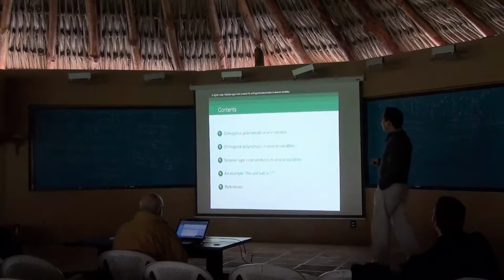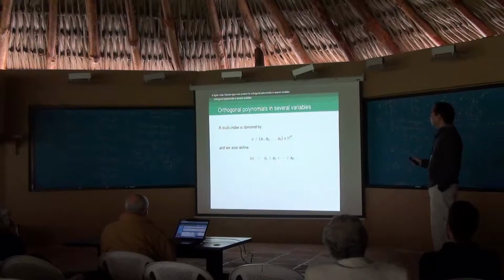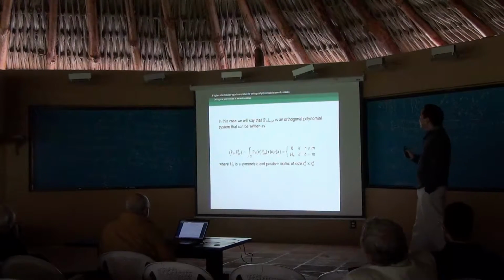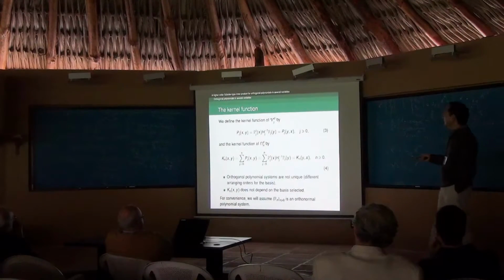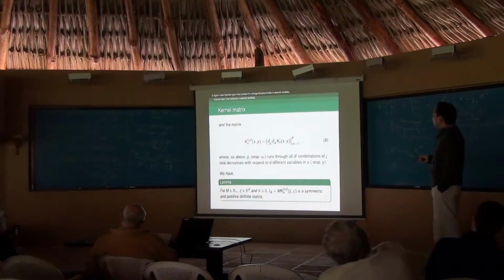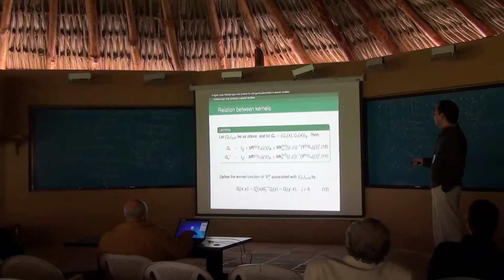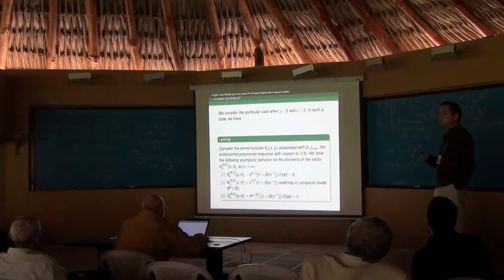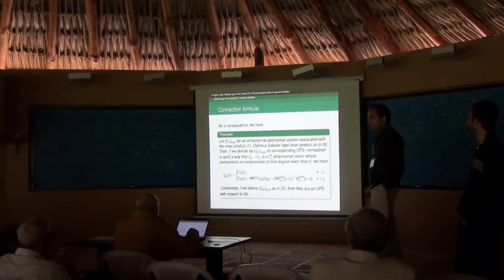Luis Garza - A higher order Sobolev-type inner product for orthogonal polynomials...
Selected Topics In Mathematical Physics In Honor of Professor Natig Atakishiyev.

28, 29, 30 de noviembre 2016, Unidad Cuernavaca, Instituto de Matemáticas UNAM.

Luis Garza

A higher order Sobolev-type inner product for orthogonal polynomials in several variables